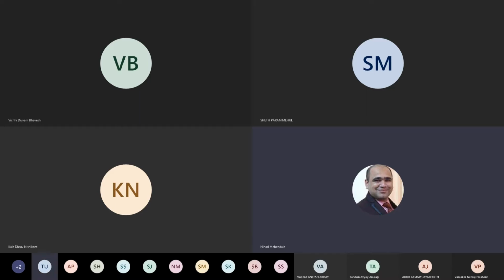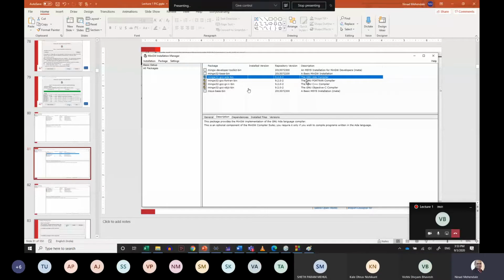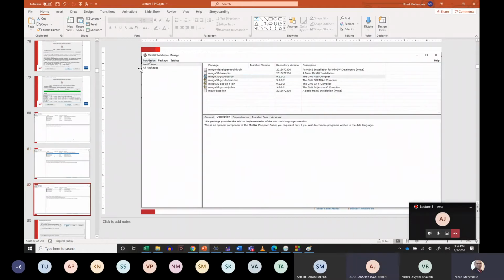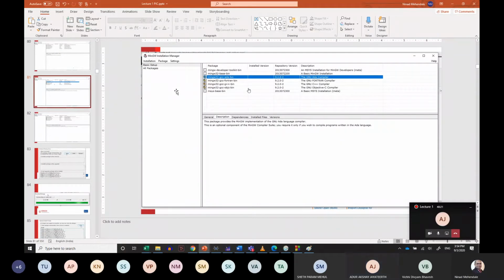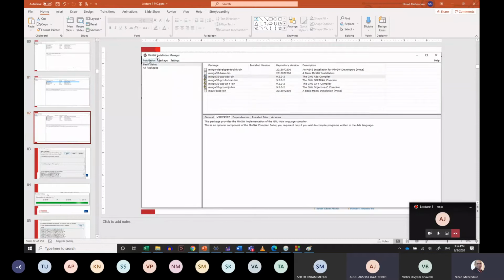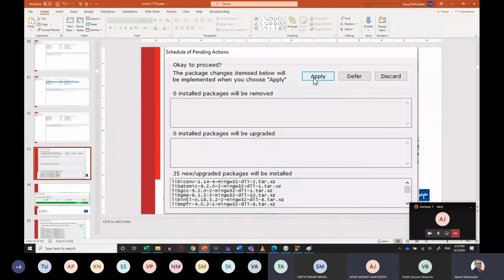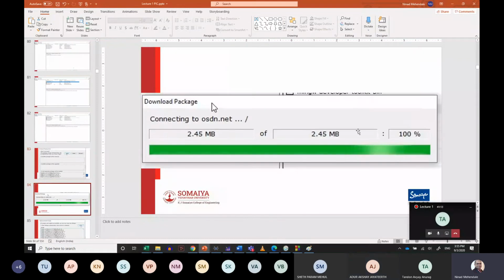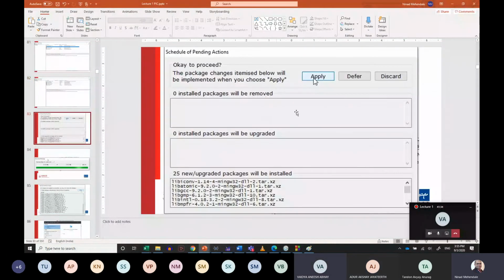Lecture 1_5 C programming